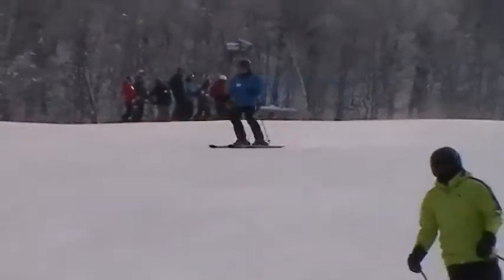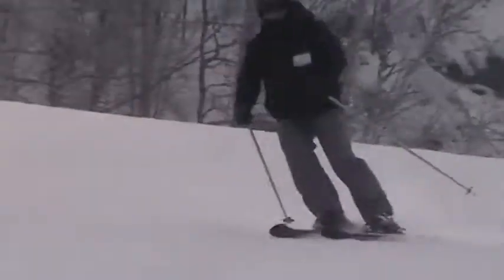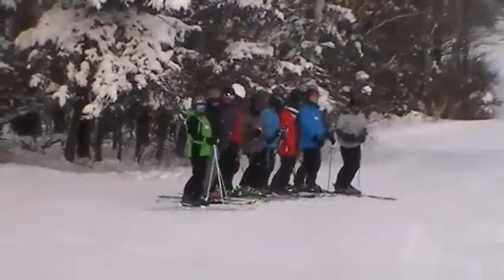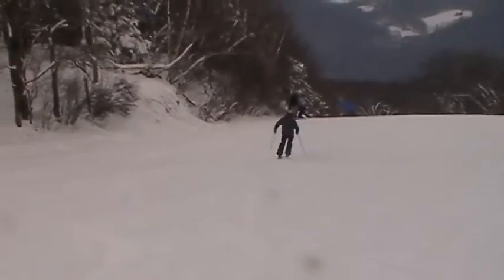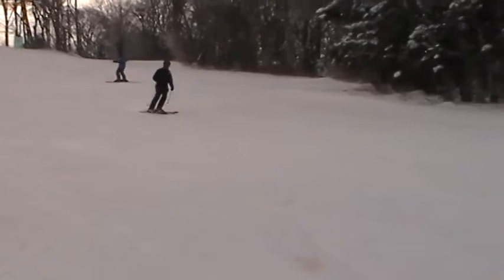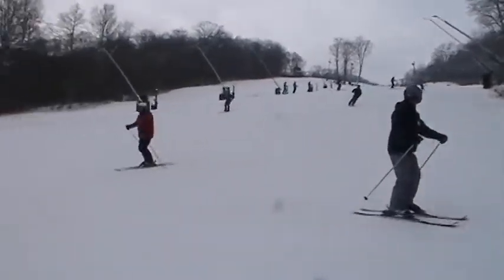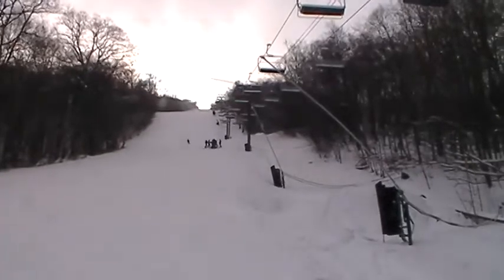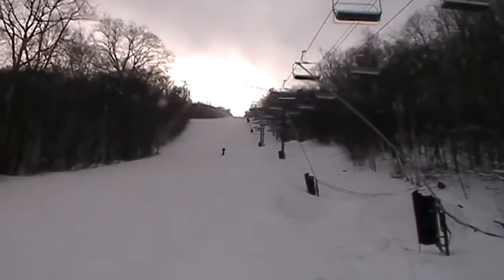Day2 AM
Description